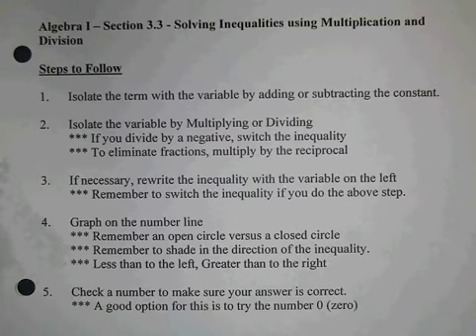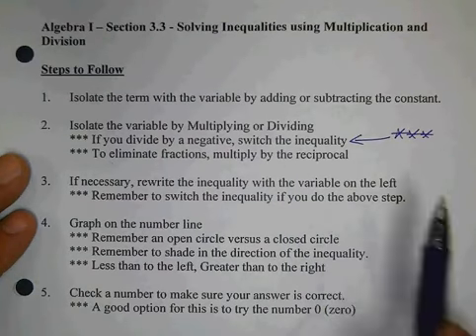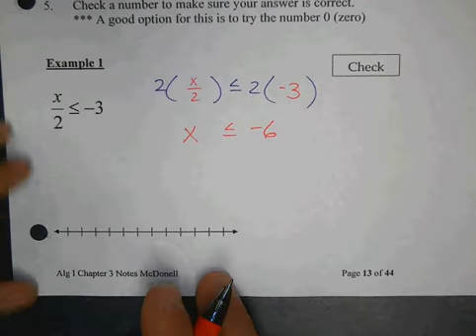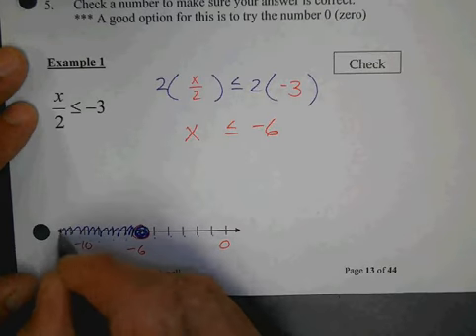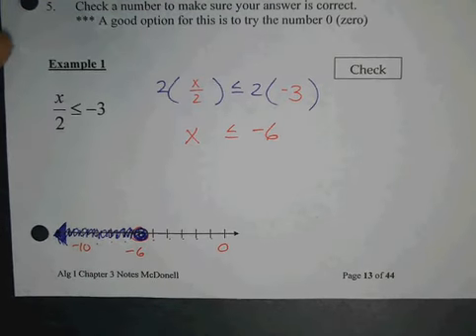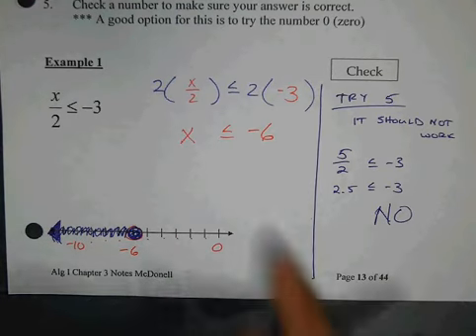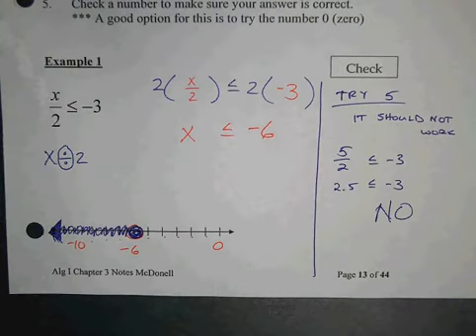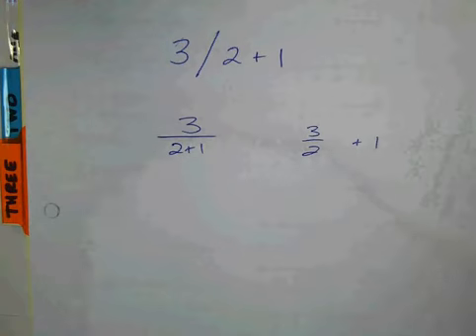Algebra I - McDonell 3.3 Notes Part 1.avi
Solving inequalities and graphing on a number line - Multiplying and dividing